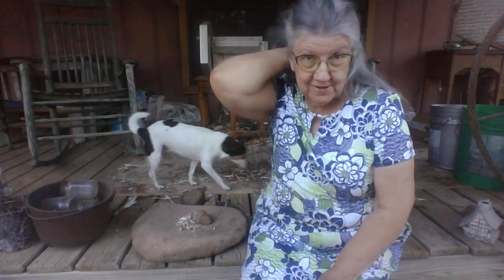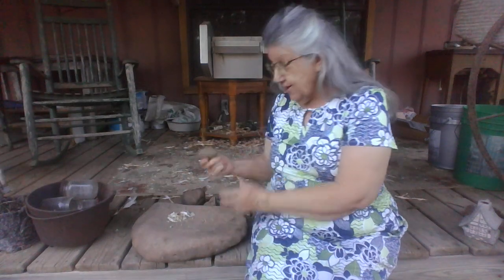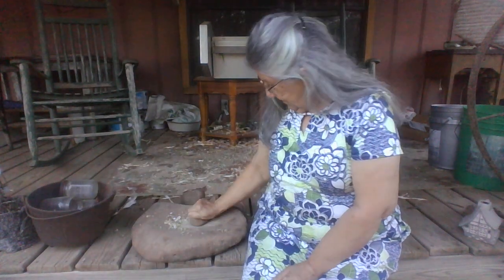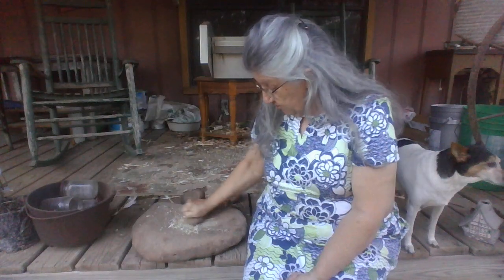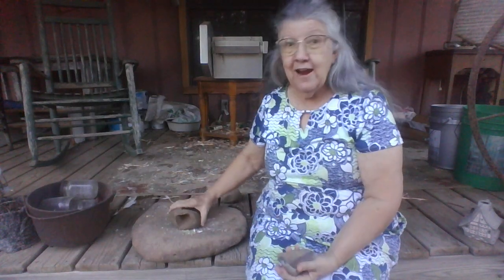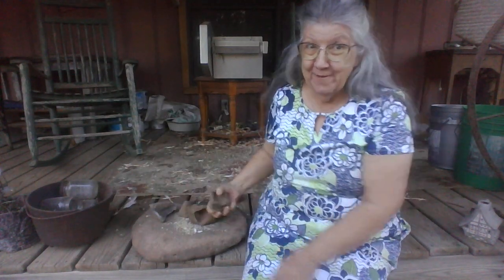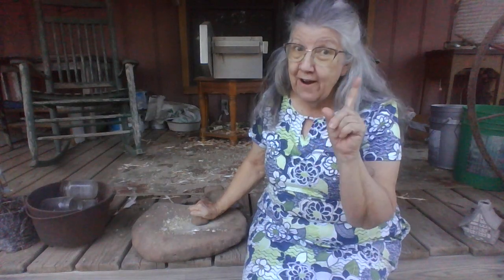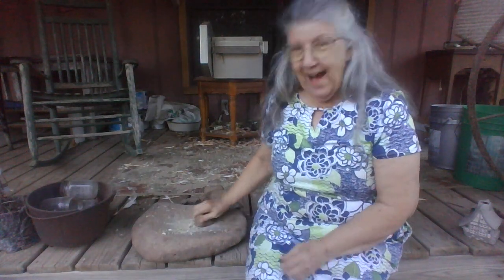I found a interesting rock today at the creek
I think it might of been used by native americans to grind corn.